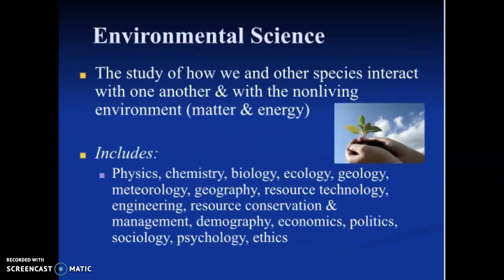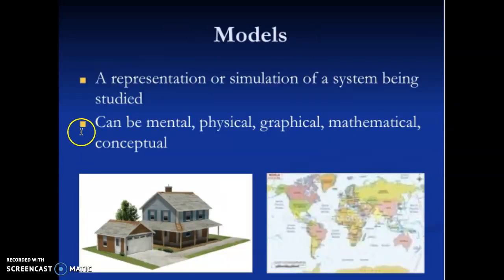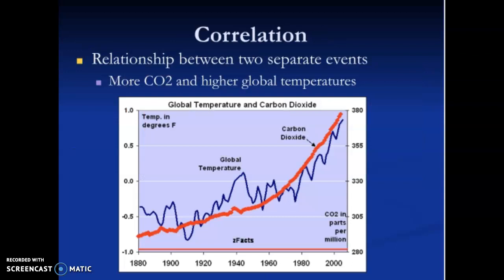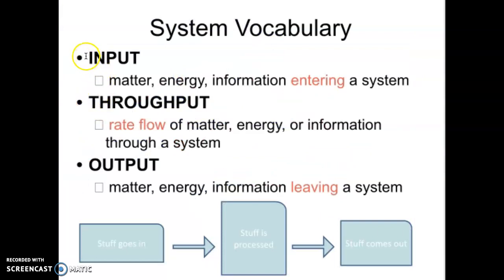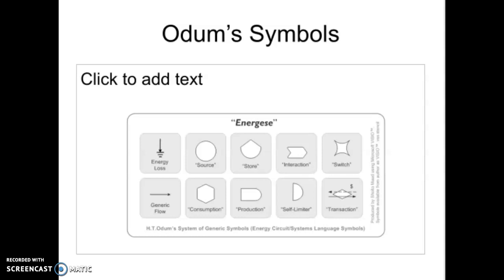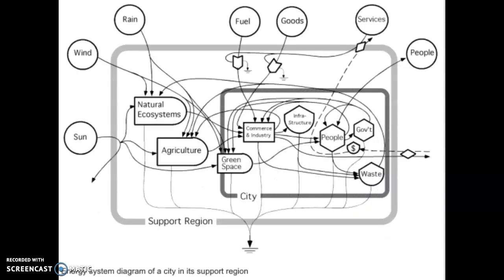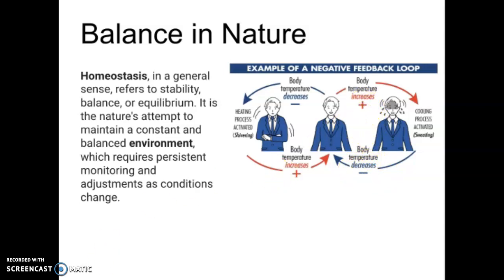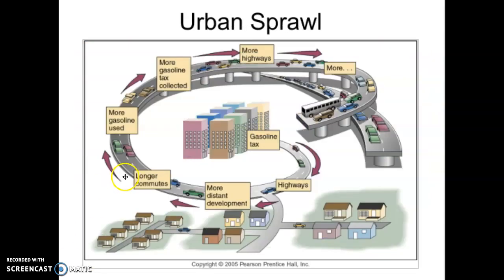Global Env. Systems (Lecture 2)